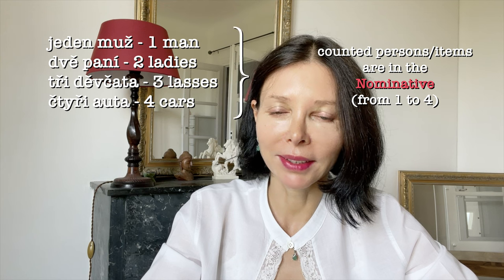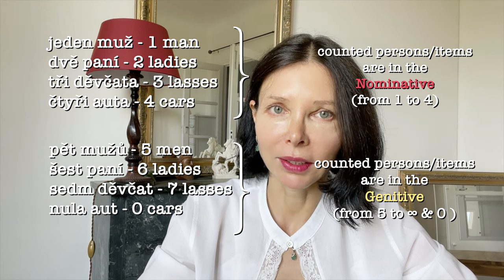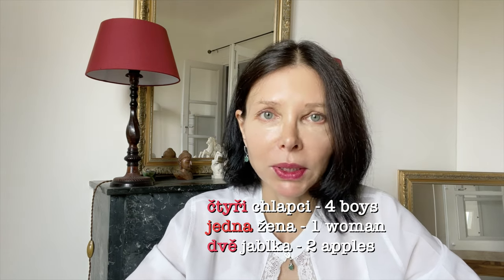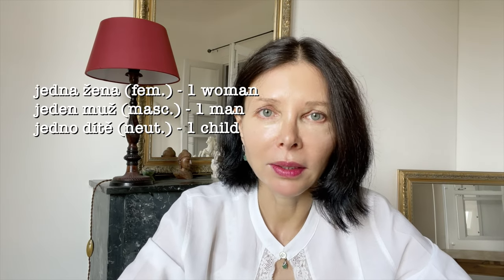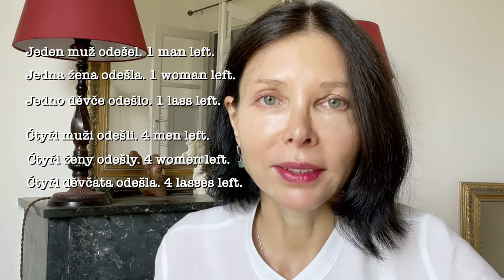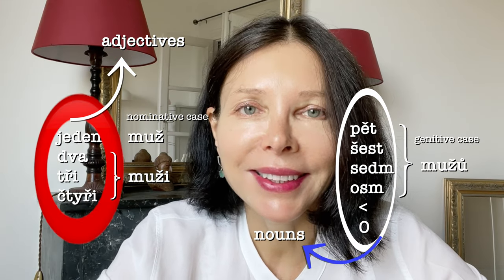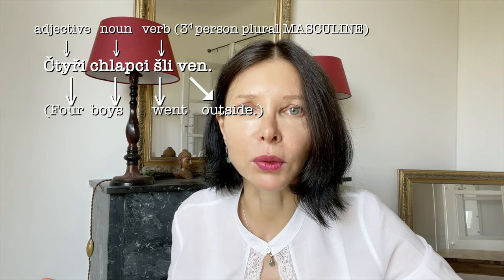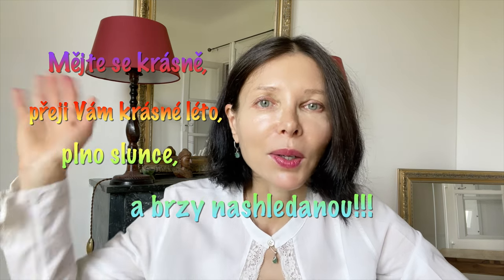Why Czechs switch cases when counting (from 5 up...and for 0)(intermediate level 🩵)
Krásné studentky a krásní studenti,
Despite the fact that Czech is my mother tongue, I didn't know why until last week! Knowing it (yes, I did some research) doesn't help much in my everyday life, but it's a really GOOD feeling, when you know. I hope it will feel good to you as well. The Czech grammar rules are difficult to learn, but knowing the hows and the whys make the journey if not easier, then an at least more purposeful. The little caveat to the whole thing is that there are not one, but several theories as to why Czechs switch artfully from the good old nominative as soon as they have reached the number four (4) to the puzzling genitive from five (5) up when they count persons, animals or items... AND for ZERO (0) as well!!! What a world we live in.

Some vocabulary for what I say to you in the outro (well, CONCLUSION...) of this lesson:

Na závěr - in conclusion
Přeji Vám krásné léto - I wish you a beautiful Summer
Plno slunce - plenty of sun(shine)
Těším se brzy nashledanou! - I am looking forward to see you soon!
And I mean it!!!

Diplomovq prace:
Postavení číslovek v systému slovních druhů Numerals in the Parts of Speech System DIPLOMOVÁ PRÁCE Michaela Paldusová

No music today:::